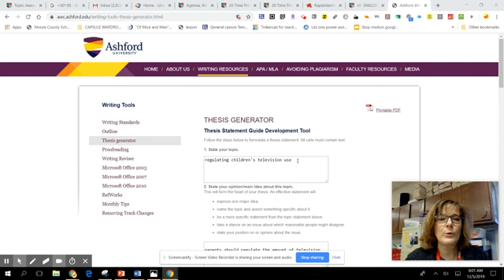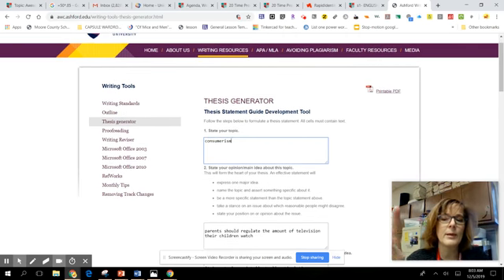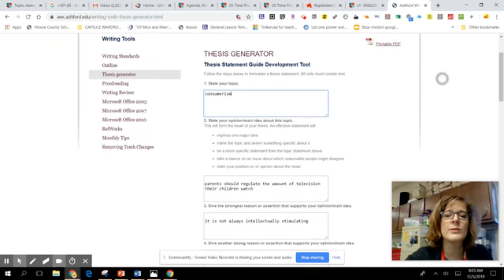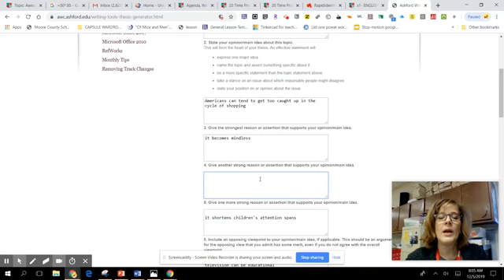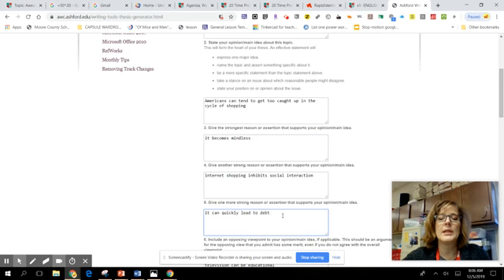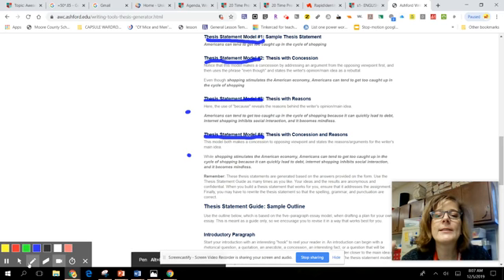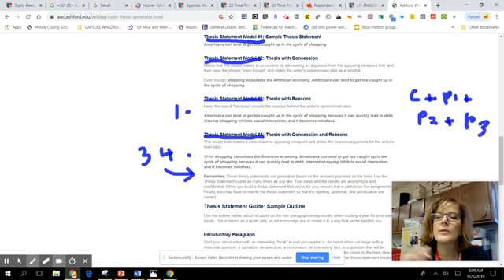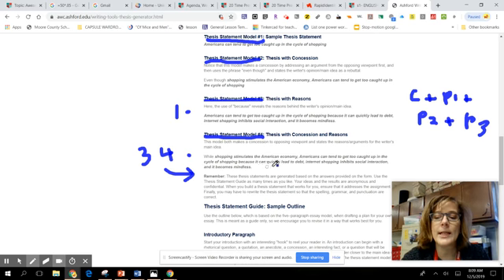Thesis Statement Generator